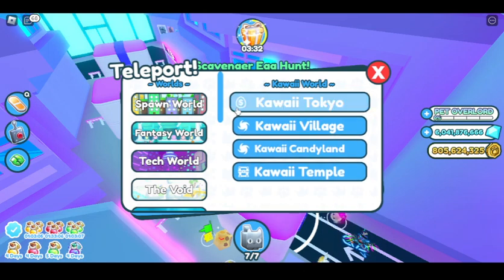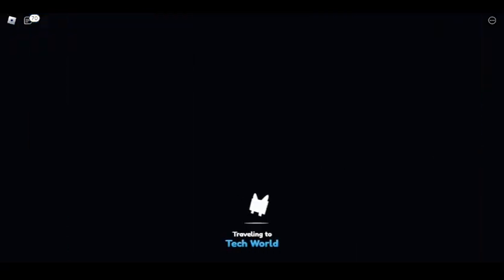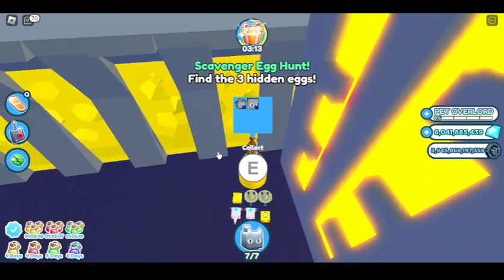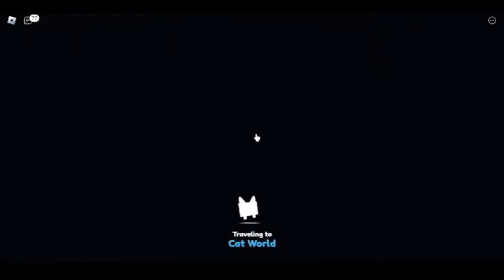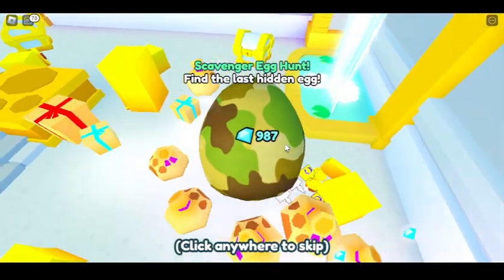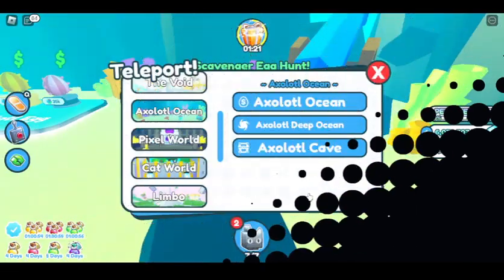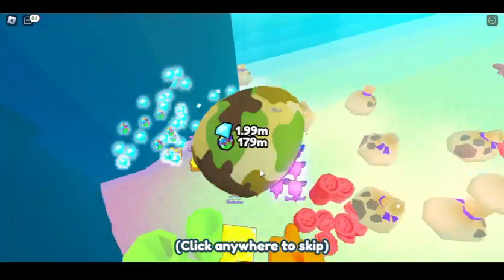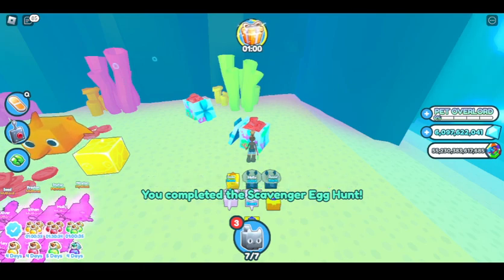ALL HIDDEN EGG LOCATIONS In Pet Simulator X Scavenger Hunt - Hologram Update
idk what is it with these devs but these egg locations have already happened before like can they just put it in some other worlds?

mayrushart
8 pet hatch gamepass
tech hoverboard
huge floppa
huge Sleipnir
DARK MATTER
big maskot
duping
ancient island
robux exclusive pets
Enchantments
pet enchants
Enchanted forest
Fantasy World
Enchanted pets